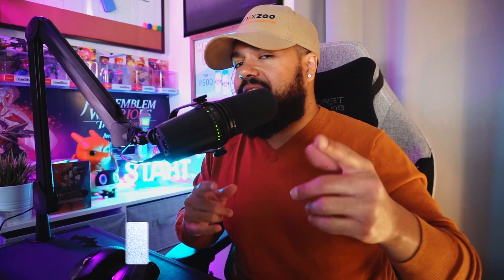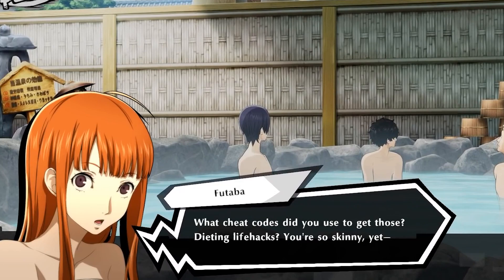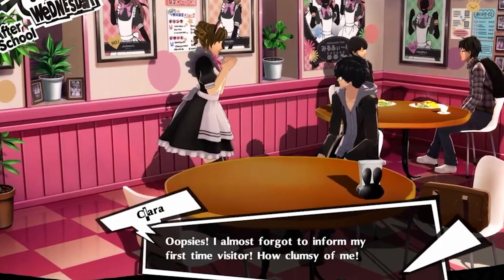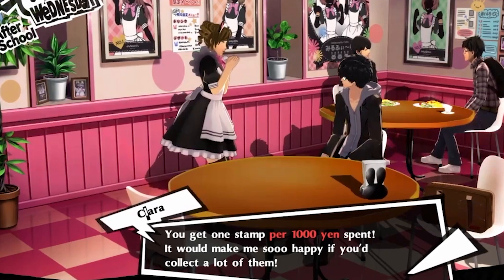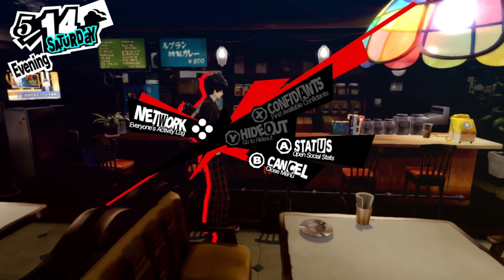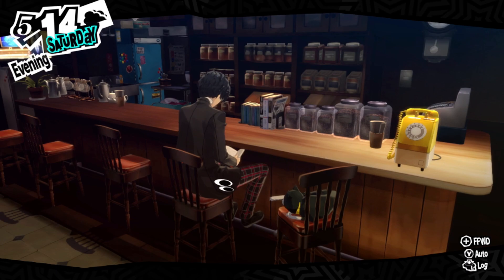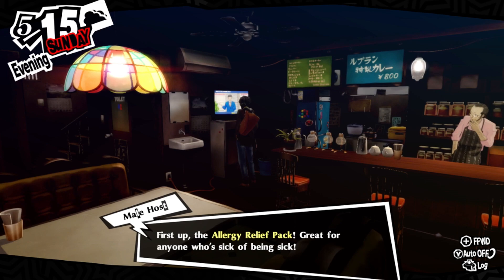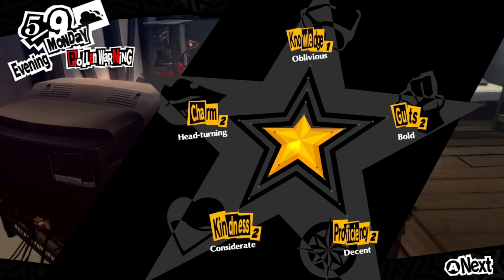How to Increase Charm in Persona 5 Royal on Nintendo Switch, Xbox, and PS5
Social stats in Persona 5 Royal are super important, so in this video we go over all the different ways to max out Charm.